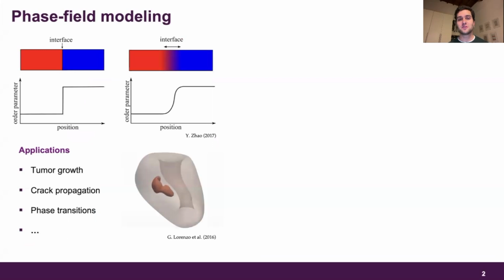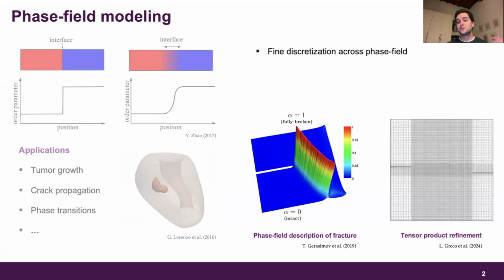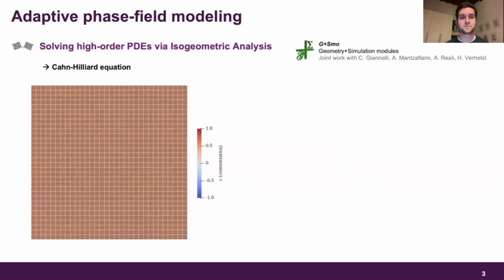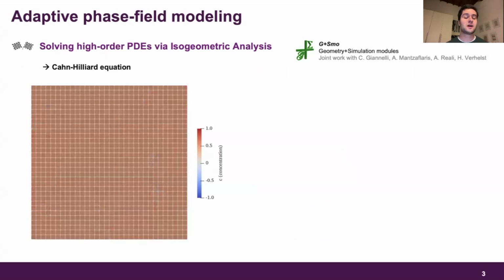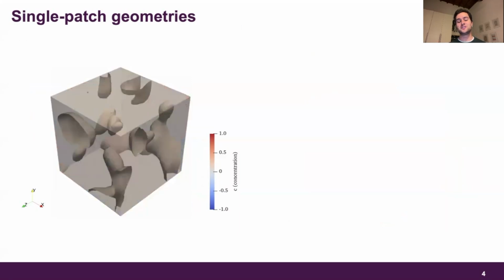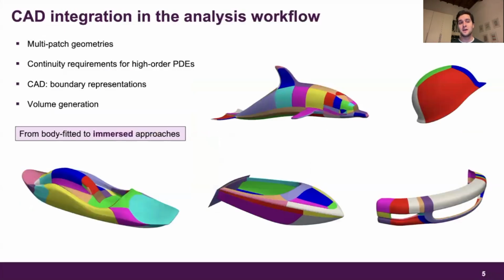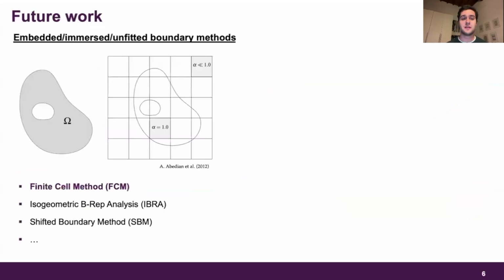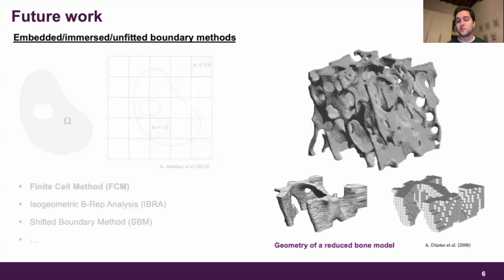PhD Pitch talk Lucas Venta (GECKO Doctoral Candidate)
Lucas Venta is a PhD student at the University of Pavia (UNIPV). In this PhD Pitch, he presents his research, within the GECKO Project, on "Immersed Isogeometric Analysis of Phase-Field Modeling"

ℹ️ ABOUT GECKO

The GECKO project aims to bridge the gap between CAD (Computer-Aided Design) and CAE (Computer-Aided Engineering) models, integrating them into the industrial workflow. The project focuses on enhancing open-source solvers for solid and fluid dynamics to handle any CAD geometry, even poorly defined ones, without user intervention. This involves creating efficient solvers for seamless “Design-through-analysis” workflows and collaborating with the pre/post-processing industry to ensure smooth software integration. Additionally, GECKO seeks to generalize the IBRA methodology for complex non-linear models in various fields like CFD, CSM, acoustics, and vibro-acoustics. The project is funded by the European Union’s Horizon Europe program.